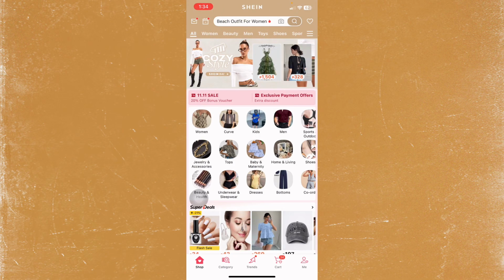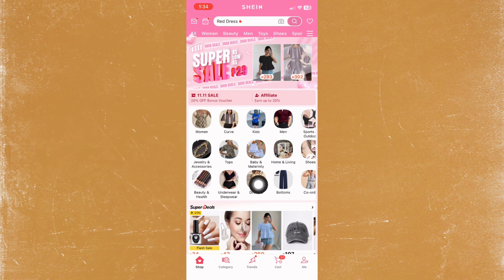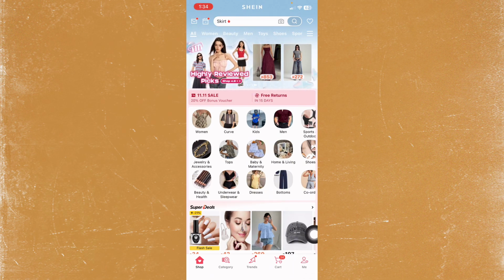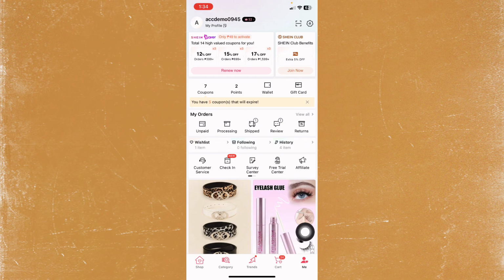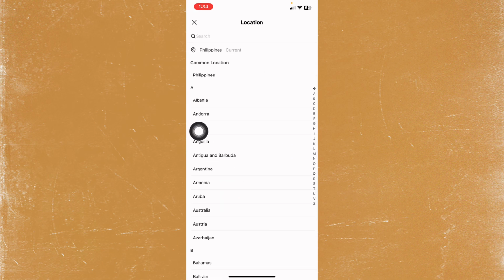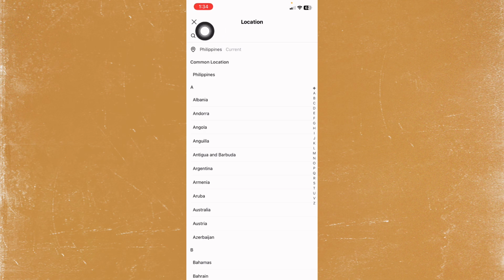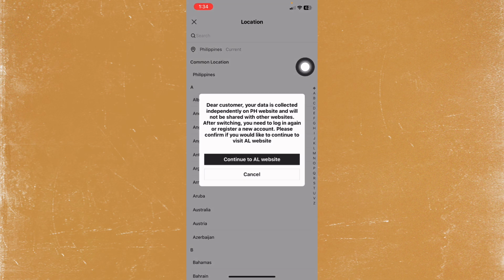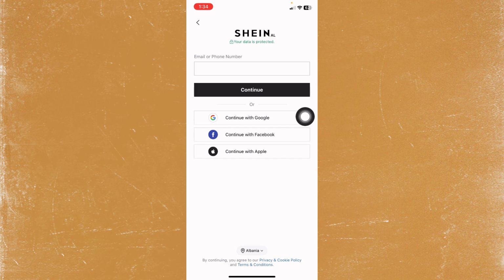How To Change Your Location On SHEIN App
How to Change Your Location on the SHEIN App (Step-by-Step Tutorial)

In this video, I’ll show you how to change your country or location settings on the SHEIN app. Whether you’ve moved to a new country or want to see prices and shipping options in your local currency, this tutorial will guide you through every step.

In this video, you’ll learn:

How to access location settings in the SHEIN app
How to change your country and currency
How to update your shipping address for accurate delivery
What to do if the location change doesn’t work

This guide is perfect for anyone shopping internationally or relocating to a new region.

Watch until the end for troubleshooting tips and important reminders before you place your next order.